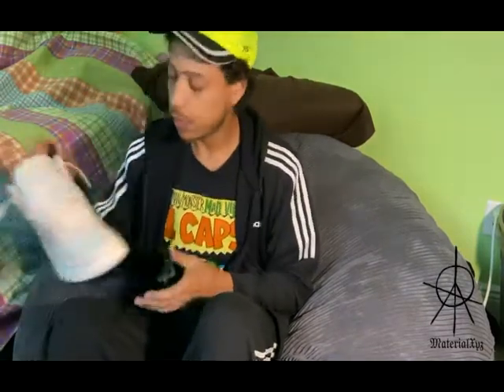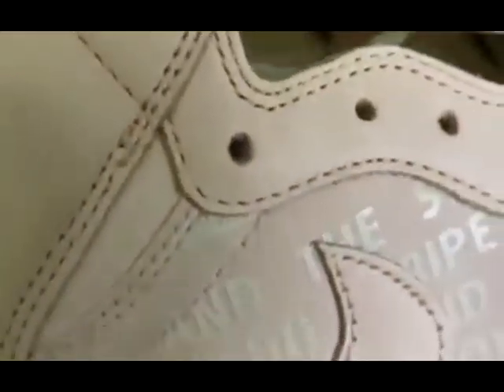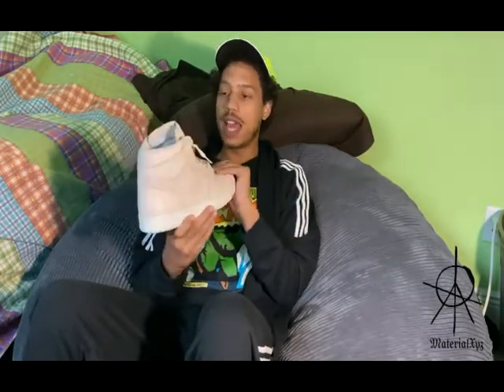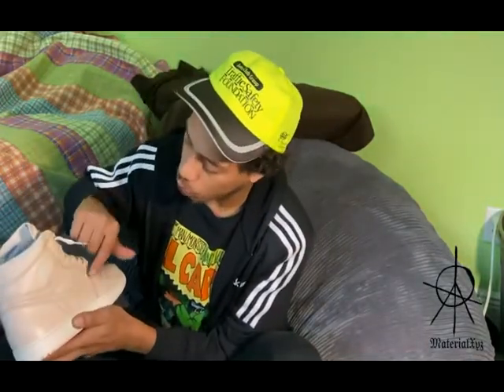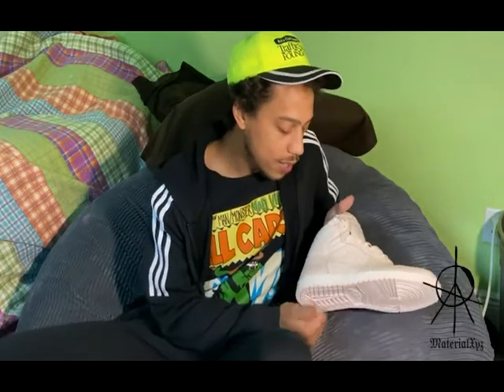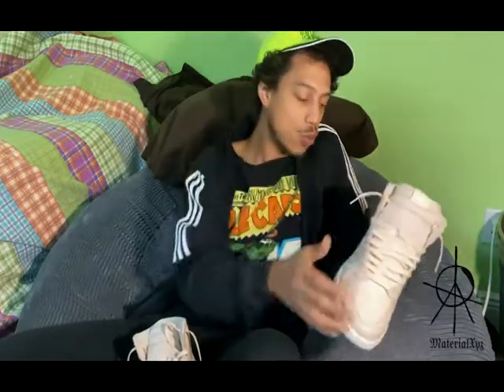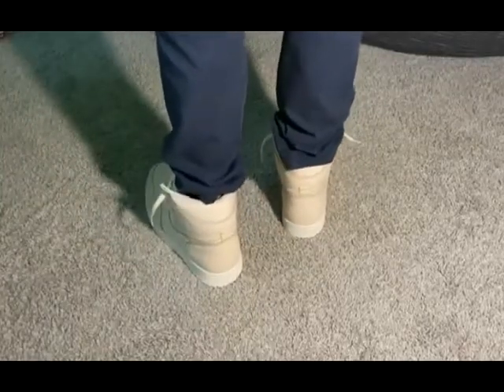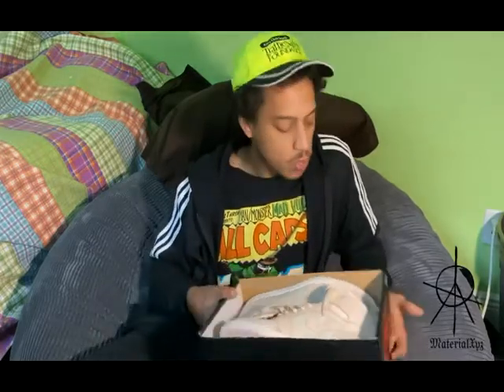UNBOXING Air Jordan 1 Retro High OG 'Guava Ice'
In this video I do an unboxing/review of the Air Jordan 1 Retro High OG 'Guava Ice' that I recently purchased! What do you think of the kicks? Are they GAS or PASS?